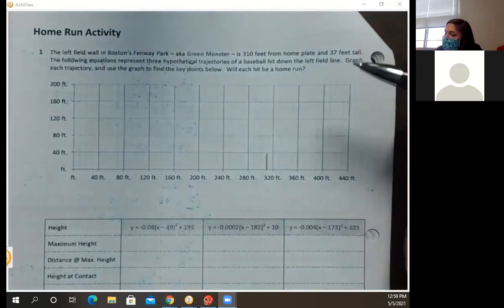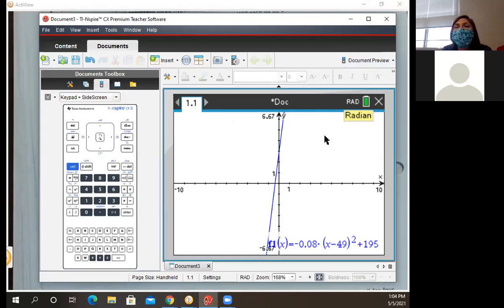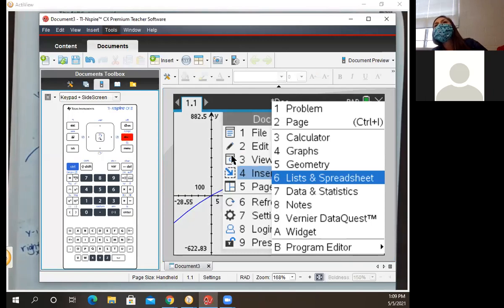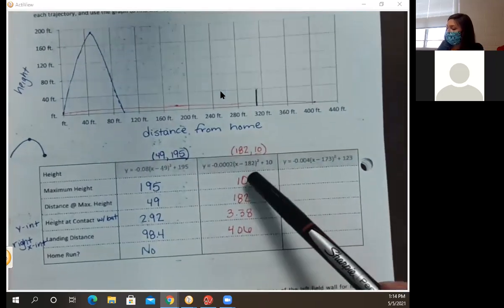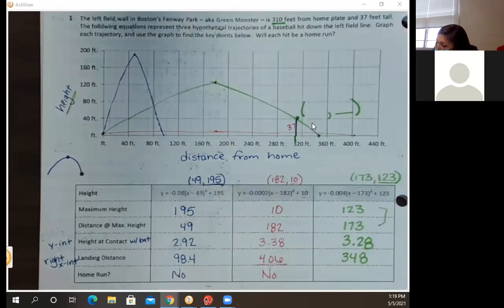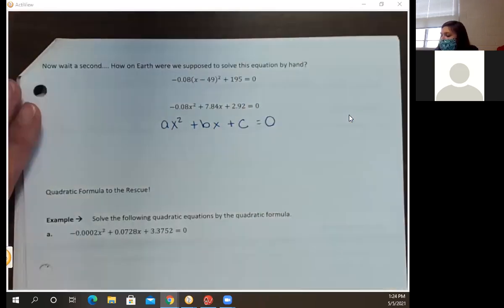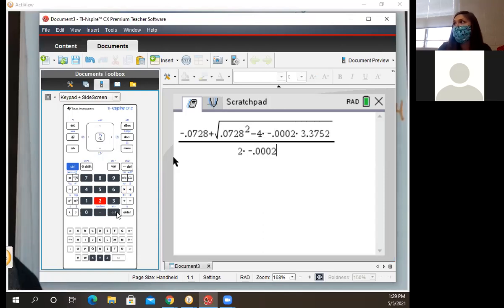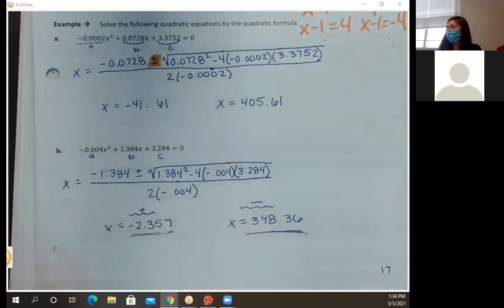AlgI Unit9 pg 16-17 Quadratic Applications and Quadratic Formula